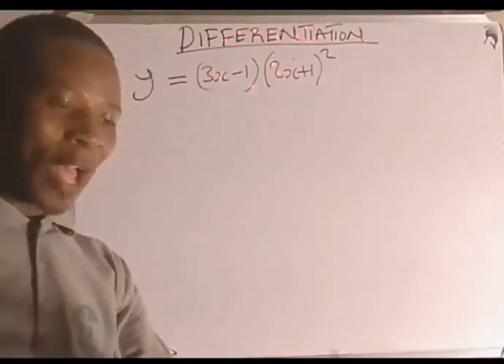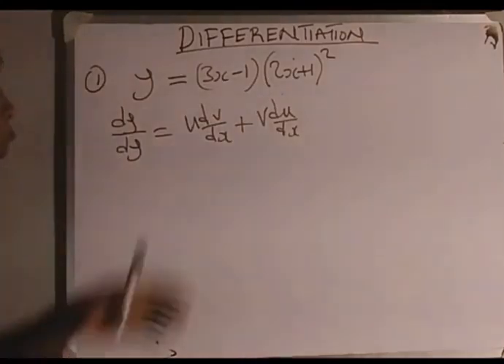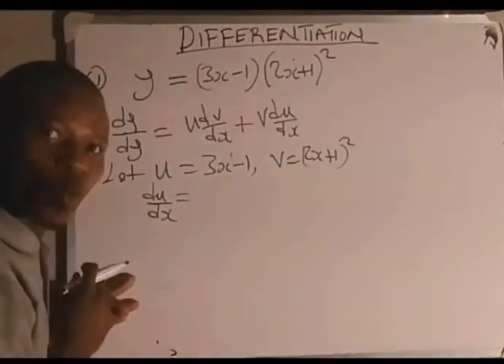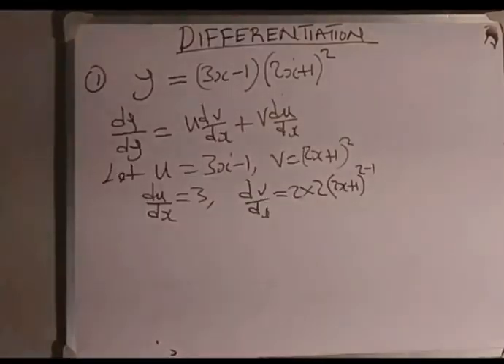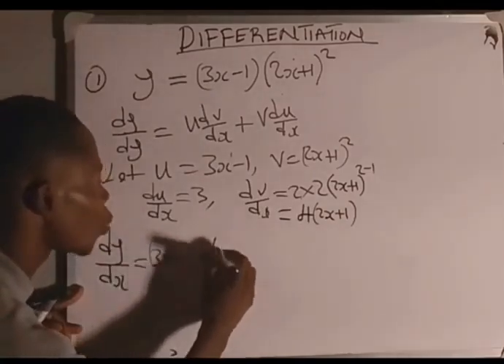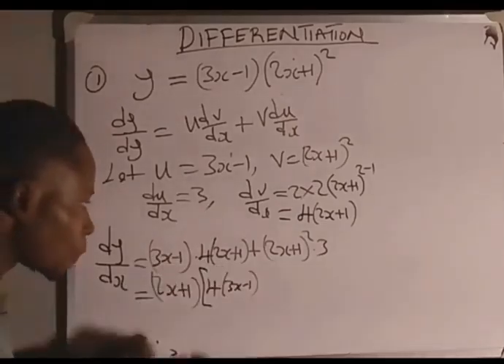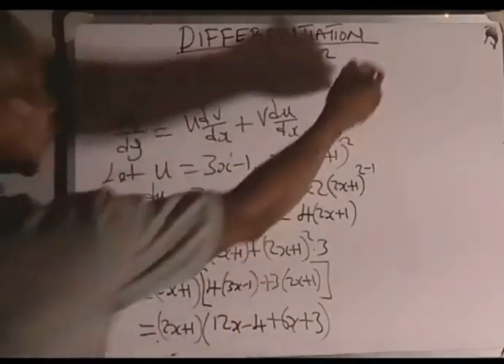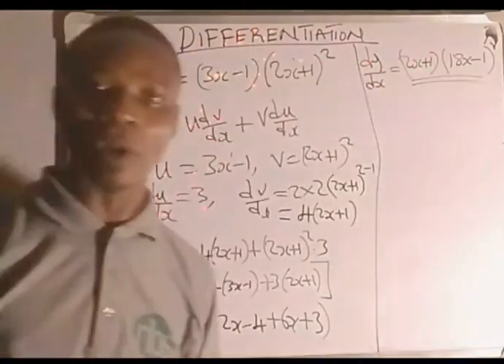Calculus Tutorial: Products Rule Examples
In this video, we'll work through examples of using the Products Rule to differentiate functions in calculus. The Products Rule is a fundamental technique for finding derivatives, and mastering it is essential for success in calculus and beyond.

Watch as we break down each example step-by-step, explaining the Products Rule formula and how to apply it to different types of functions. You'll learn how to:

Differentiate products of two functions
Apply the Products Rule to trigonometric, exponential, and polynomial functions
Simplify derivatives using algebraic manipulation

Whether you're a student looking for extra help or a teacher seeking resources for your classroom, this video is designed to provide clear, concise explanations and examples to help you understand the Products Rule in calculus.

Timestamps:

0:00 - Introduction to the Products Rule
1:45 - Example 1: Differentiating a product of two functions
6:10 - Example 2: Applying the Products Rule to a trigonometric function
11:30 - Example 3: Differentiating a product of exponential functions